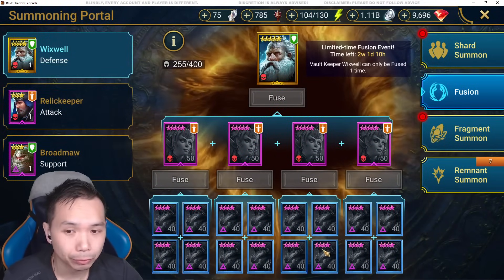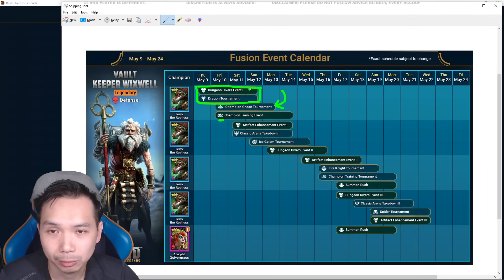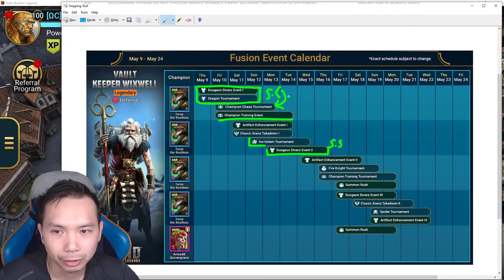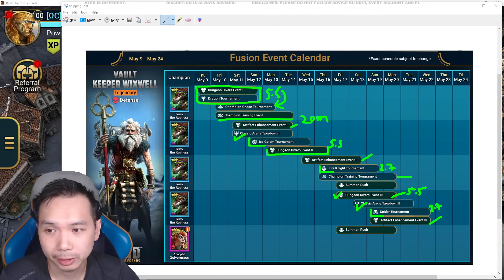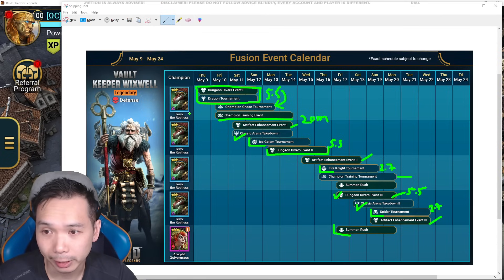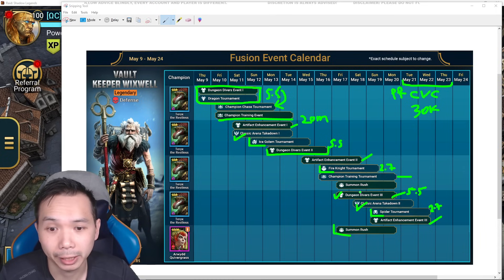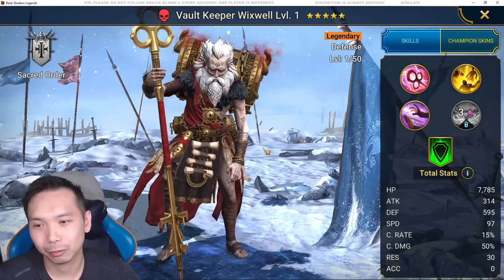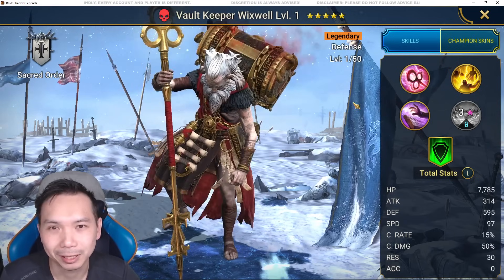EASY WIXWELL FUSION SCHEDULE! WORTH IT? FINAL THOUGHTS! | RAID: SHADOW LEGENDS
Going over the fusion plan and Wixwell schedule. All details covered to complete him. However, is he worth fusing? Final thoughts.

Let me know what you are planning to do.